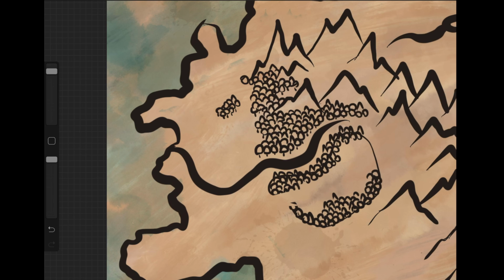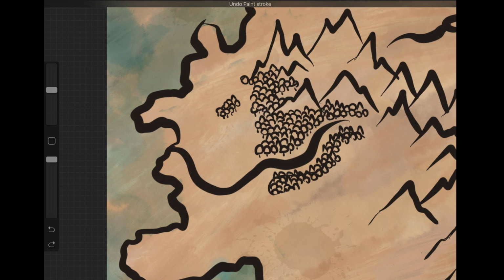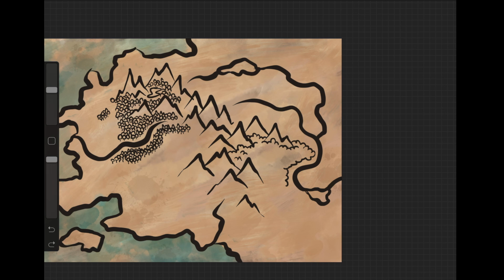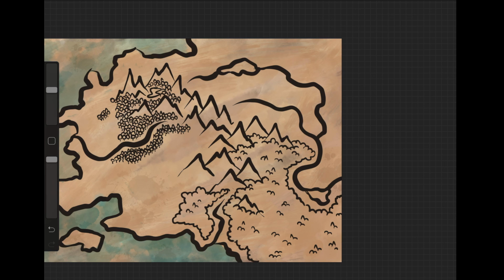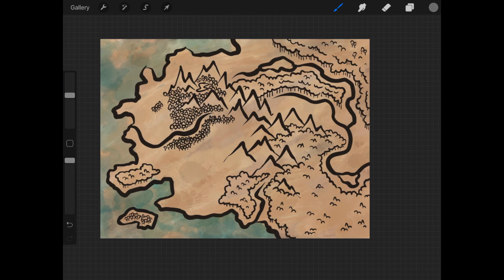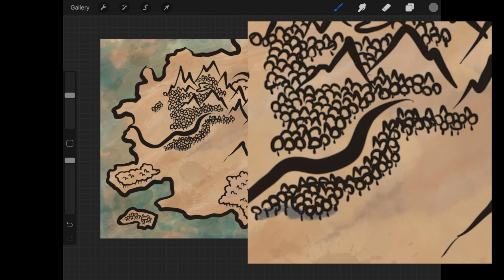How to Draw Forests & Jungles (Fantasy Map Making/Cartography)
Three methods to draw forests and one for drawing jungles on maps! All of them are pretty easy to pull off, and the last method is also quite quick so you can cartograph faster than ever before!!

One way to draw forests is to draw every individual tree, which looks great, but can be very time consuming. I'll show you that forest drawing method as well as much quicker one that looks (almost) just as good :)

Also, how do you draw a jungle? Well a jungle is just like a super-forest right? Haha, you'll have to watch the vid to find out but see if you can guess my stupidly simple method!